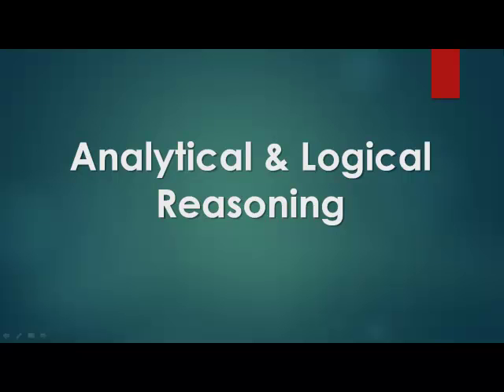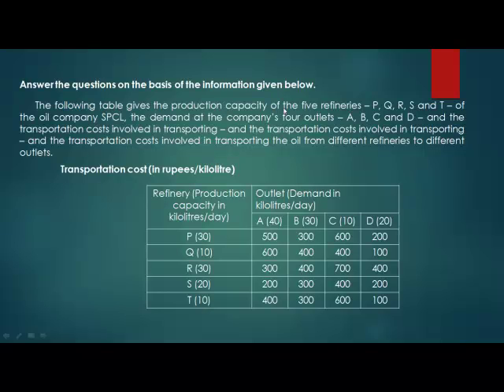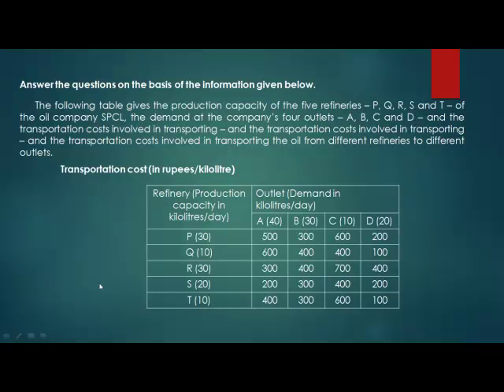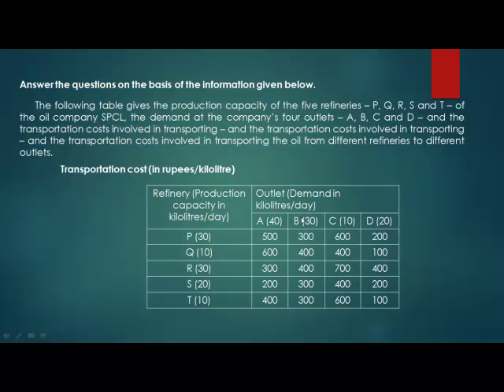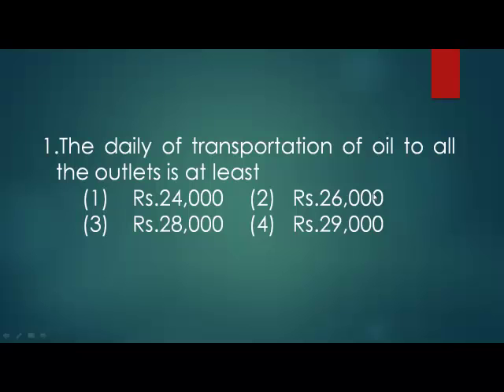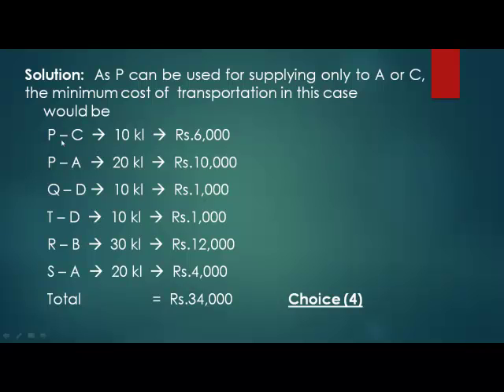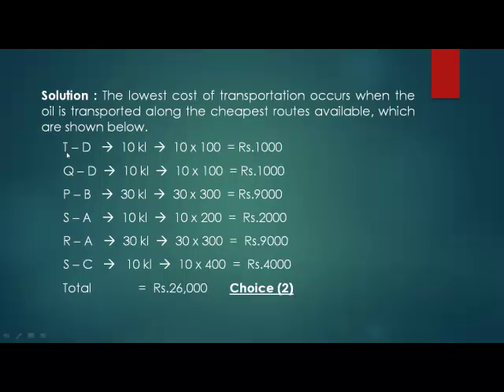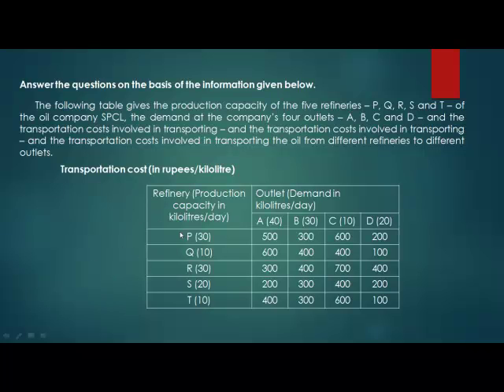Analytical & Logical Reasoning questions to crack Aptitude examinations